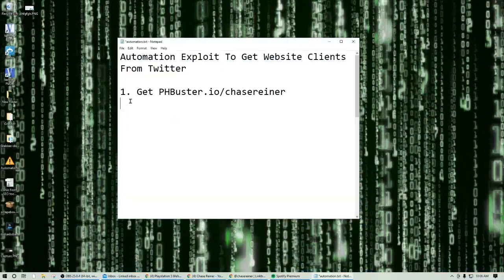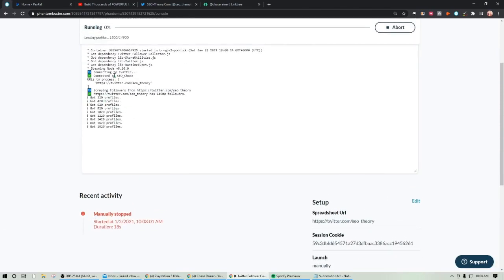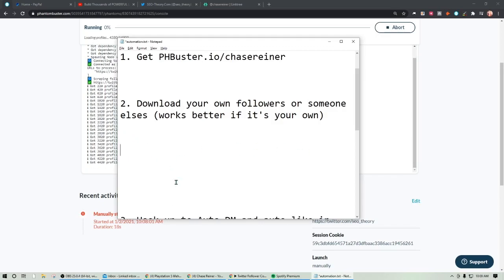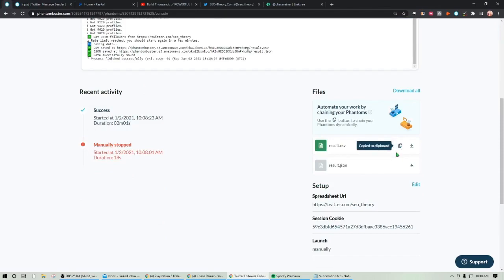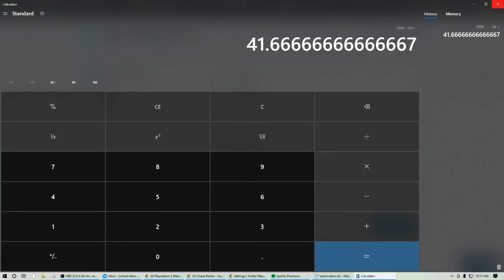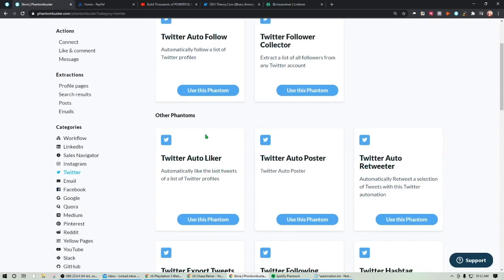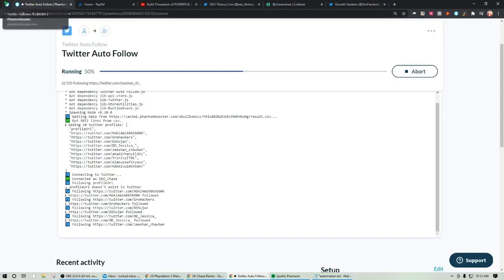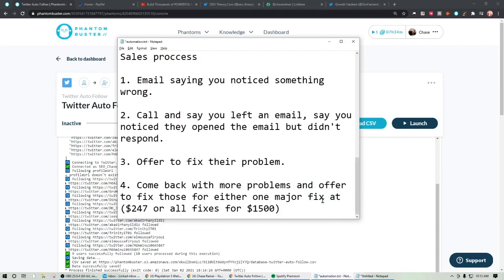Automation Exploit To Get Website Clients From Twitter